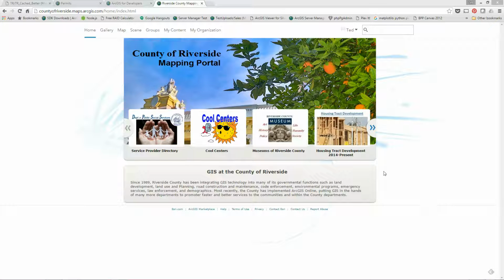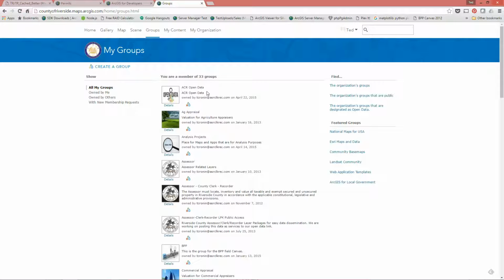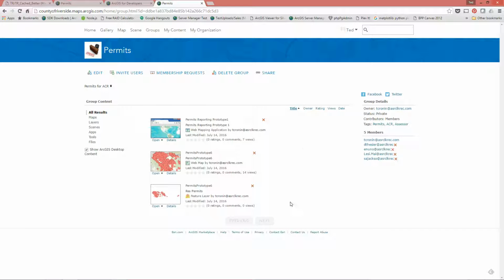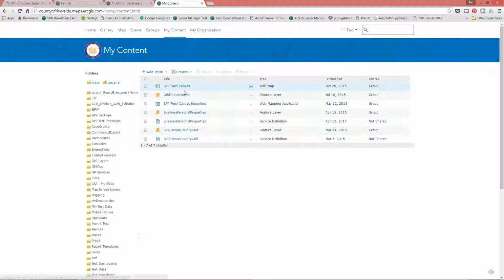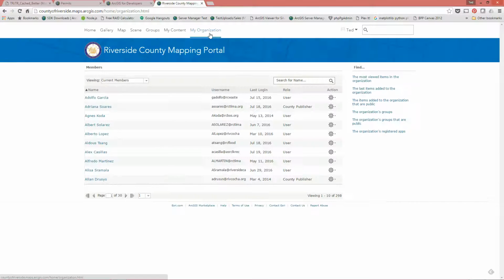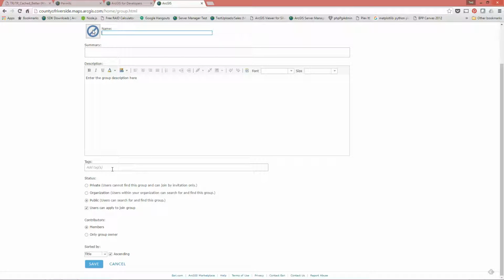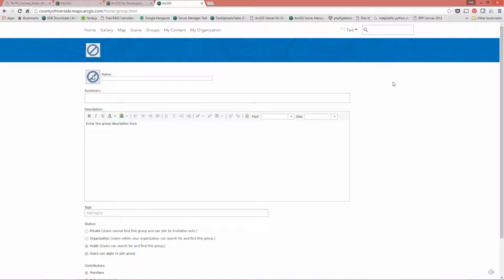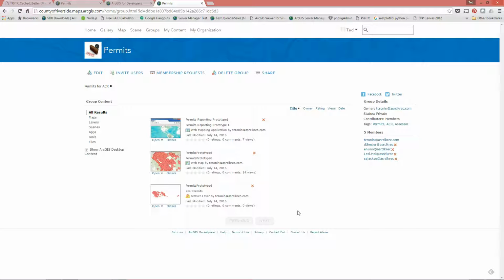Overview AGOL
Overview AGOL for Res